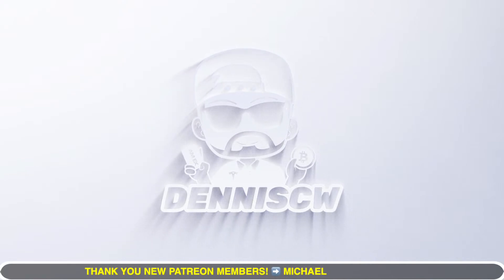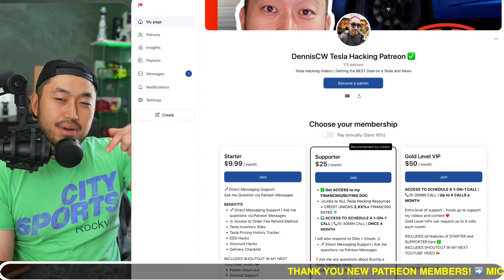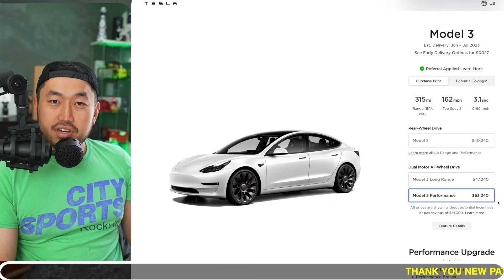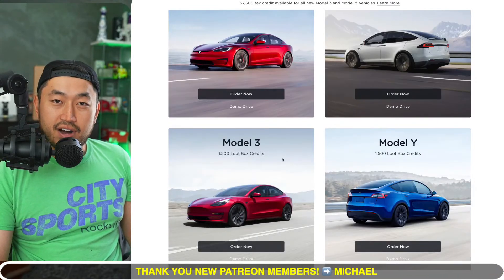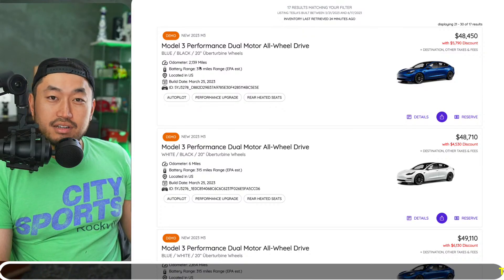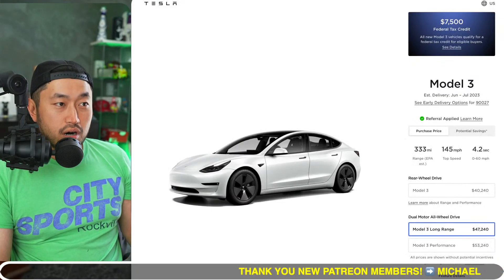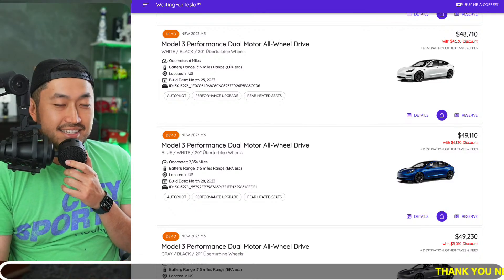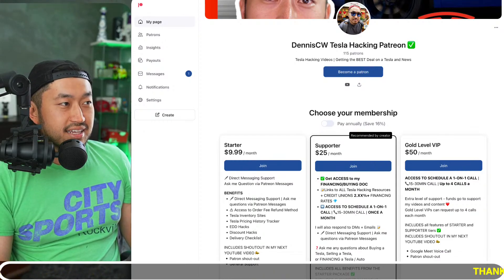❗️MASSIVE Model 3 DISCOUNTS | 5 DAYS LEFT!